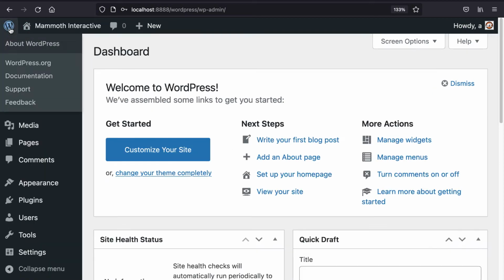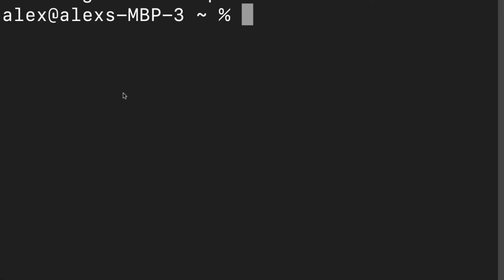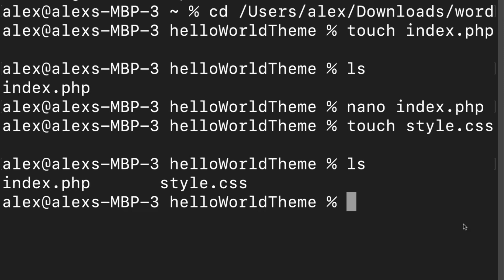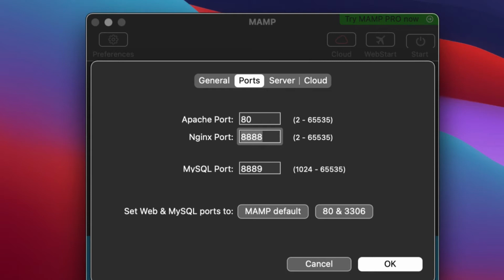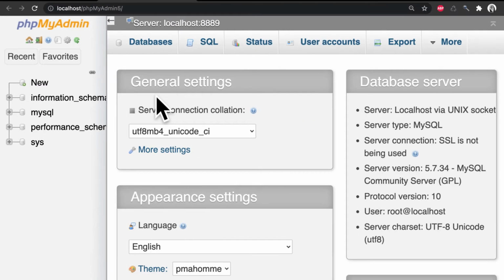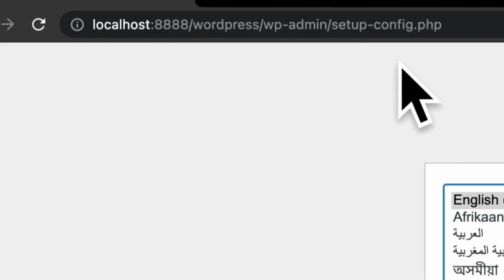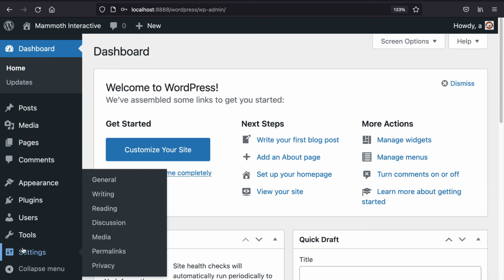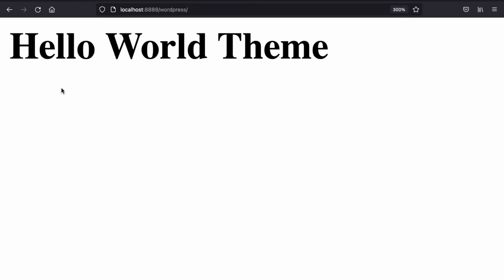Build & Host a Wordpress Theme Locally for Free on Mac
● Download Wordpress
● Build your own custom Wordpress theme with PHP
● Install free local Wordpress hosting with MAMP
● Build a MySQL database
● Navigate the Wordpress admin dashboard
● Activate your custom theme

● best hosting for wordpress 2021
● wordpress tutorial for beginners
● wordpress website
● wordpress full course
● wordpress hosting
● wordpress blog